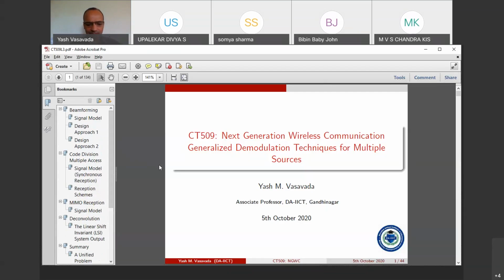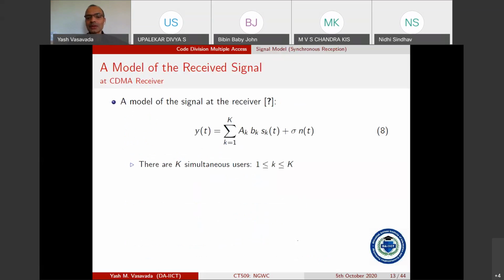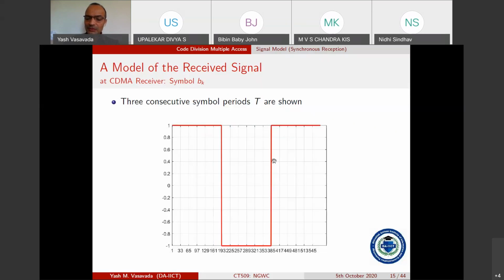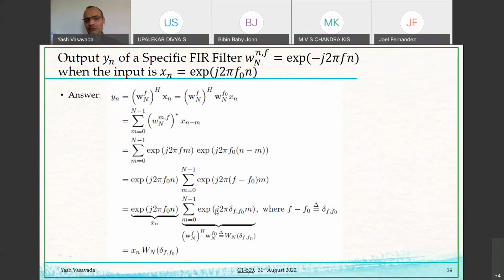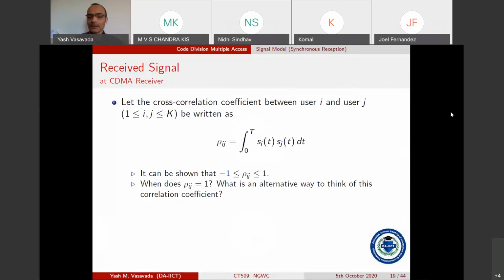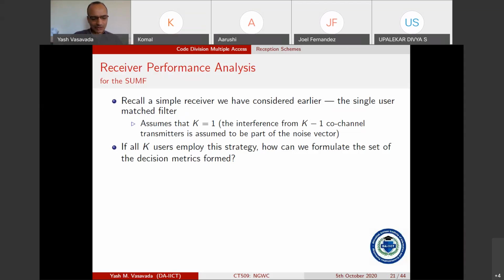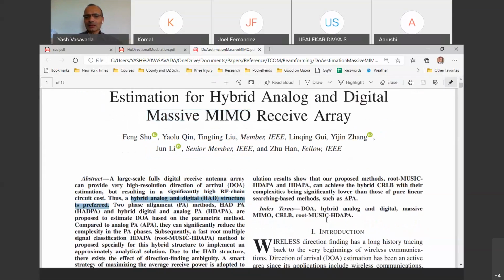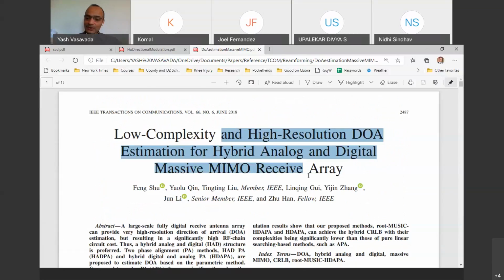CT509 Lecture 13